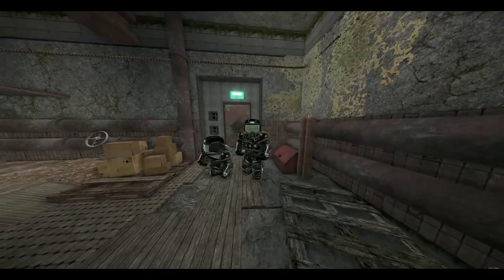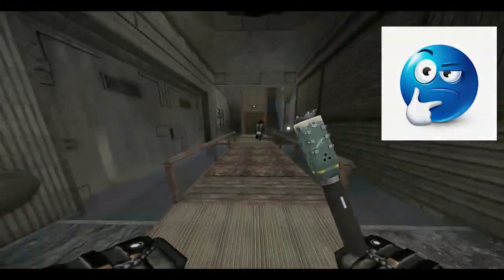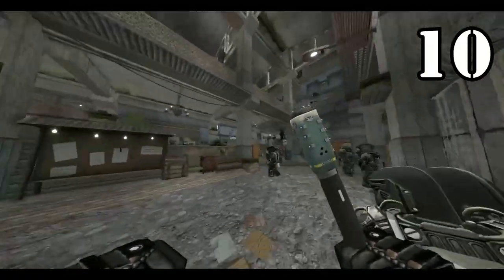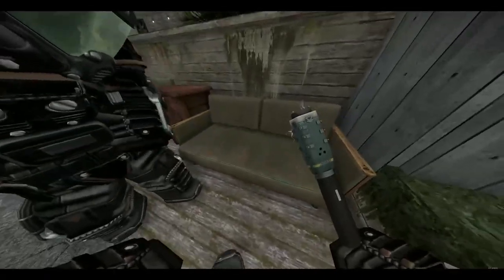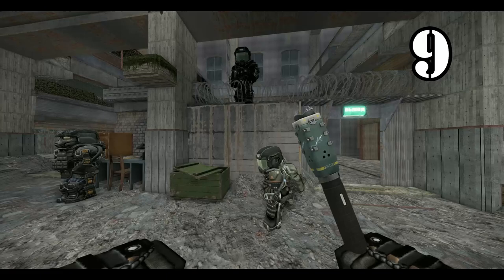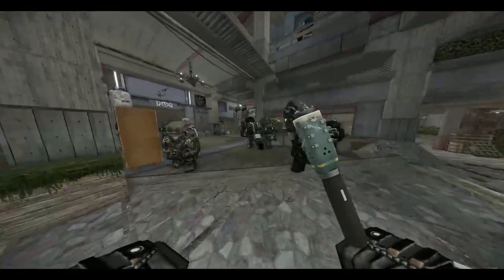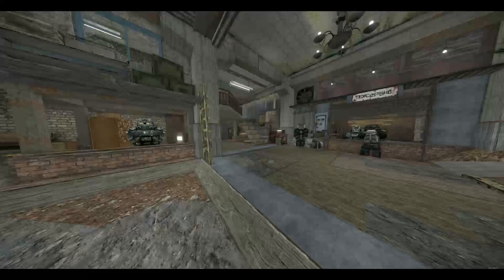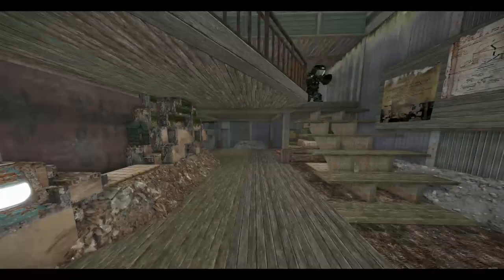STALCRAFT X Top 10 Chill Spots In The Mercenary Camp.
we do a bit of trolling

do i keep the thumbnail? or actually make one lol